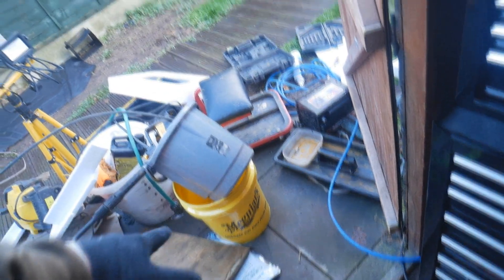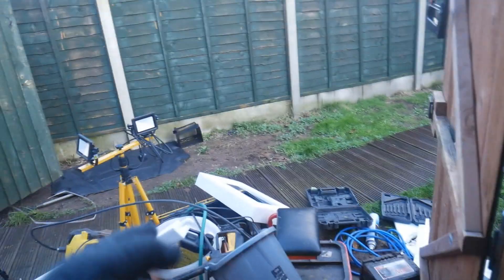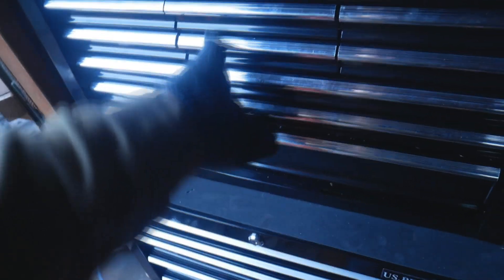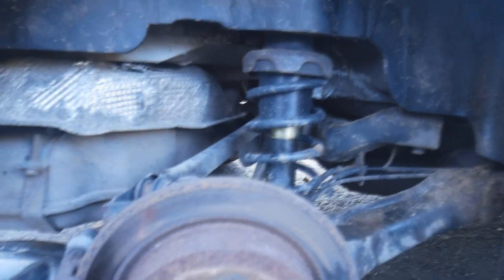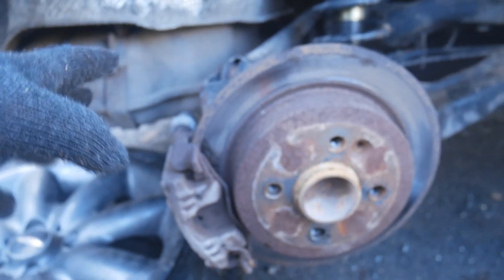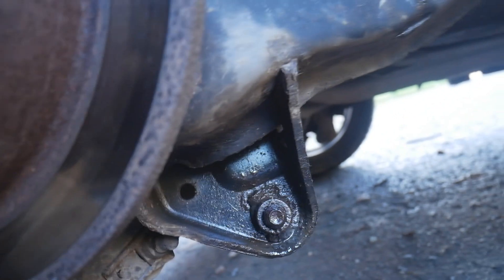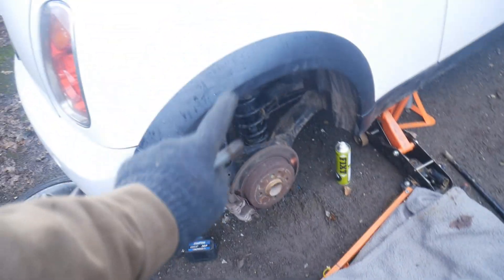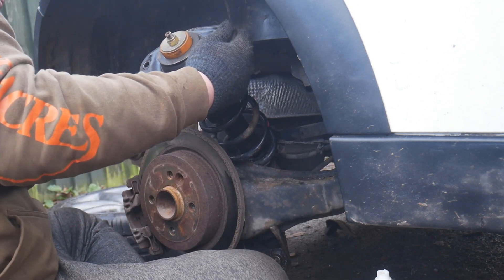How To Replace Mini R50 Rear Strut | Fixing The MOT Failures #1 | Grinding Gears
Thanks for taking the time to watch today's video, sorry I couldn't fit it all into one video but I wanted to keep to my one video a week schedule - which I will upkeep in 2021! The next part of the video will be out next week!

Welcome to Grinding Gears a YouTube channel based entirely around cars, ran by me, Jack. I make videos repairing, modifying and building cars for the track, street and occasionally shows usually with help from my good mates.

ProjectMidnight - A car enthusiast brand ran by myself & two friends creating content & apparel:

BMW Mini Midlands Club - A group for BMW MINI enthusiasts, started by myself, drop by & say Hi!: